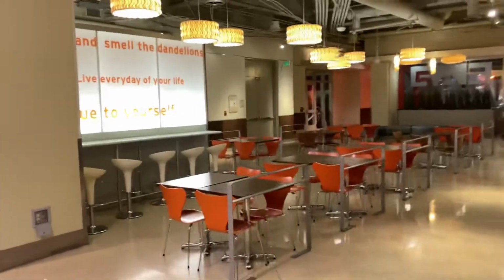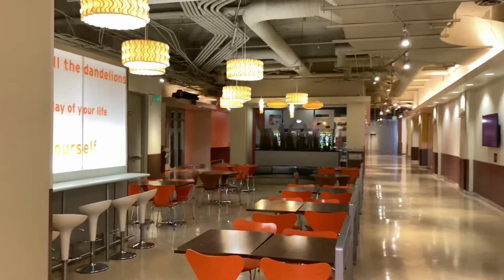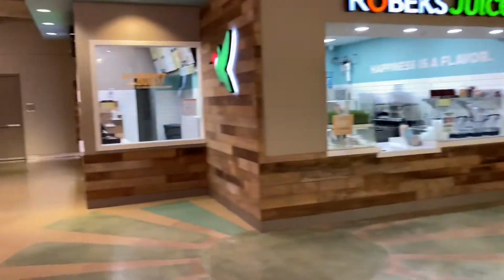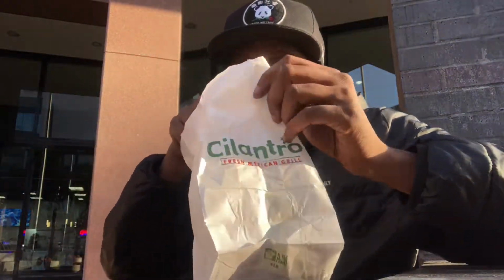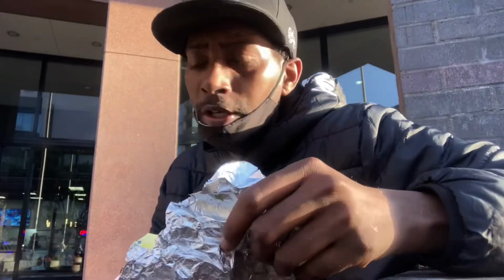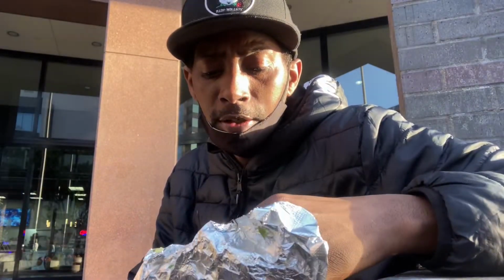(Food review)Back to Cali and straight to ￼ cilantro Mexican grill